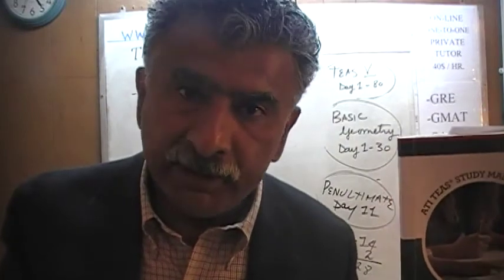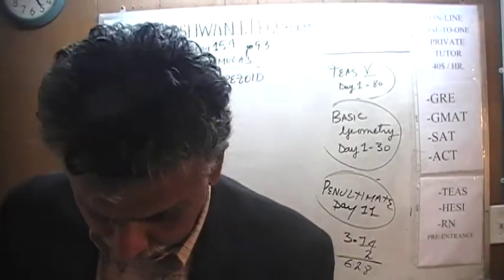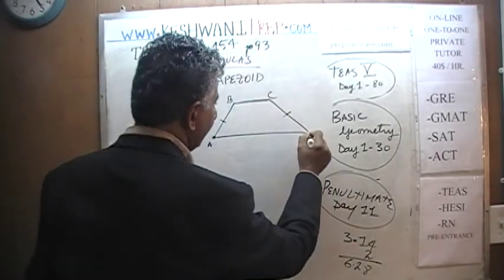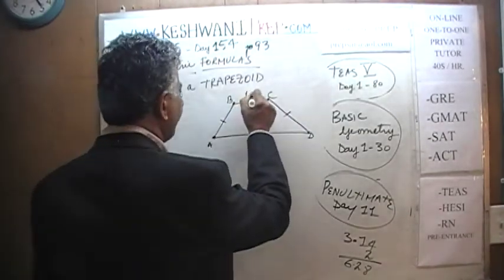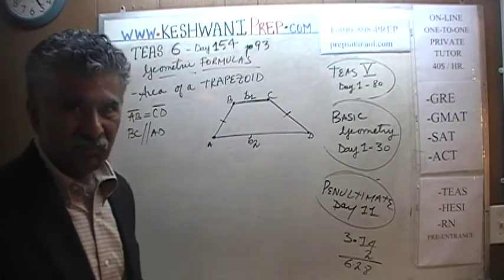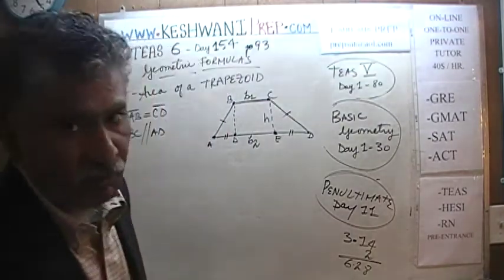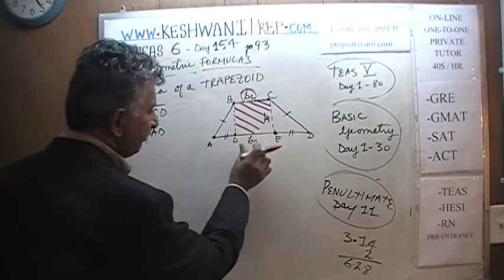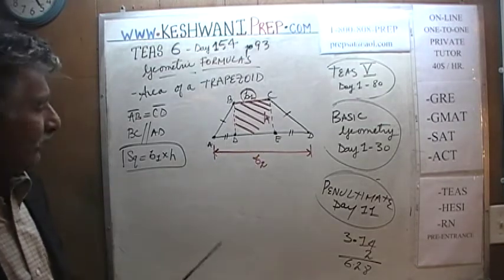TEAS 6 ATI Math Day 154, p93, Area Trapezoid, Test Prep Online Tutor HESI, GRE, GMAT, SAT, ACT